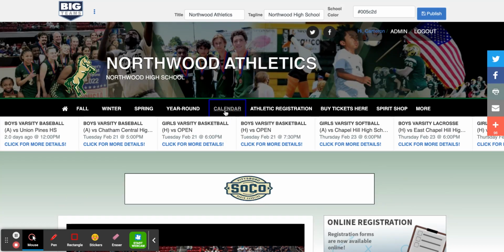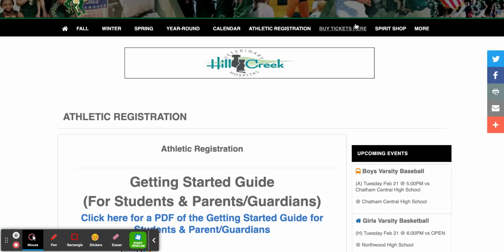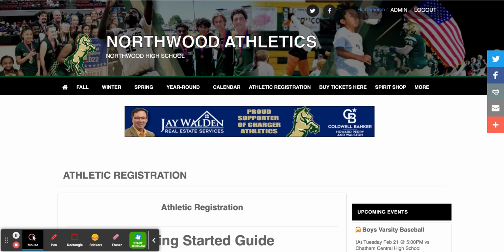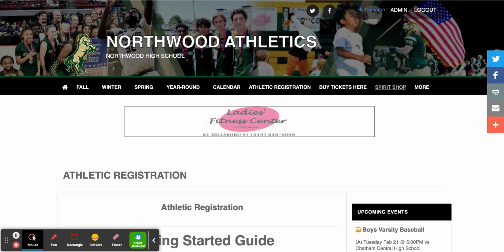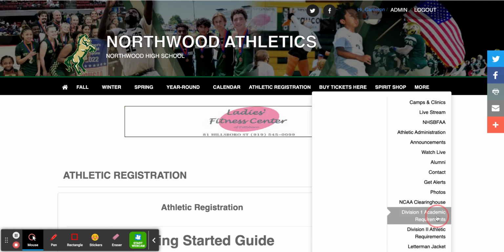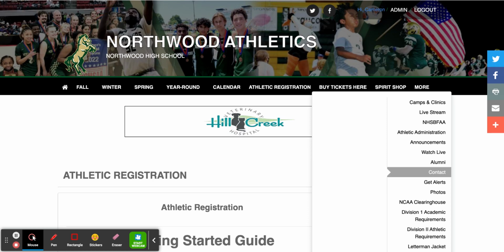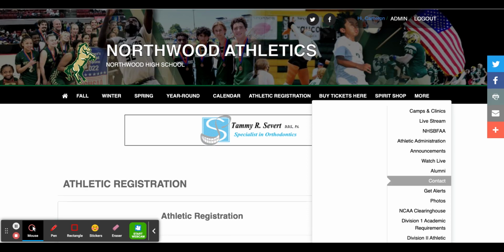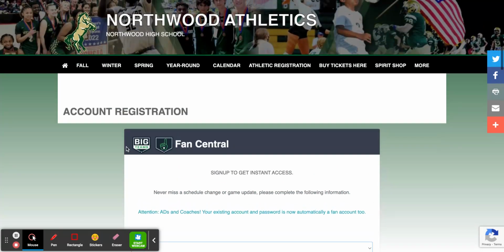Northwood Athletics Website Tutorial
Northwood High School Website